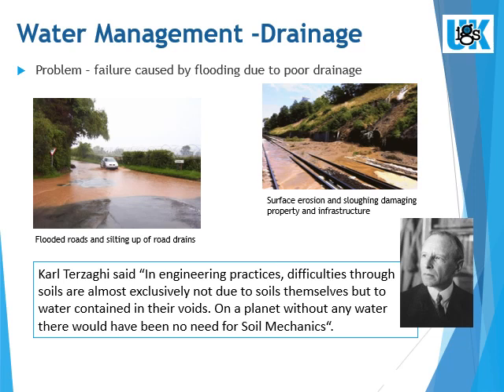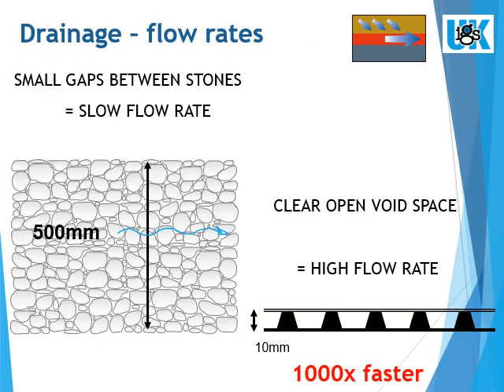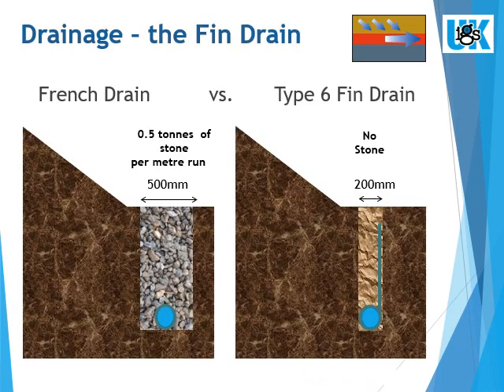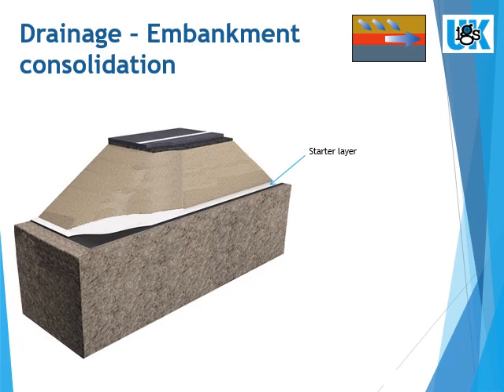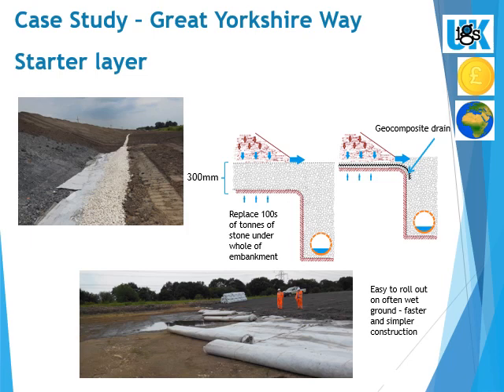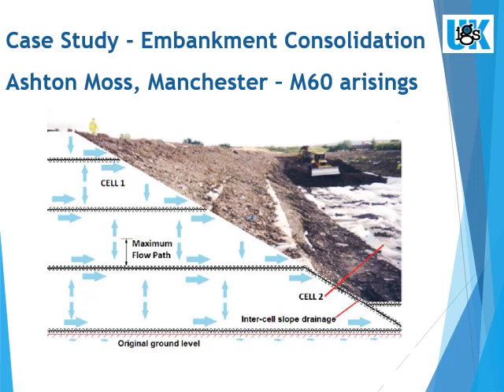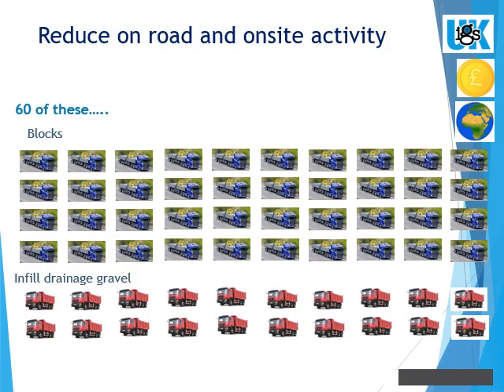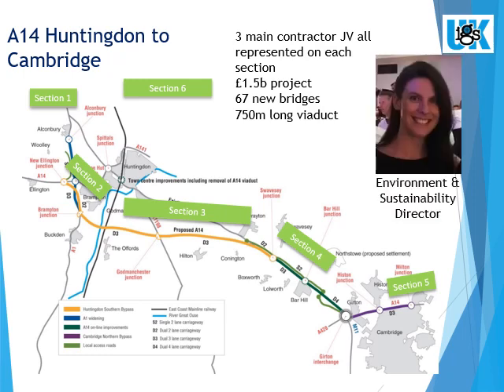IGS UK Undergraduate Module 3: Drainage